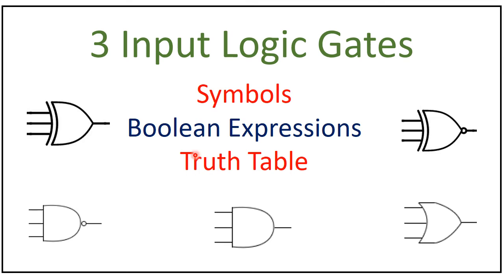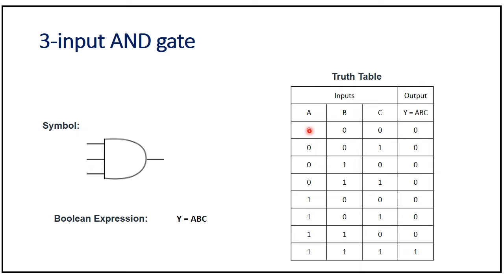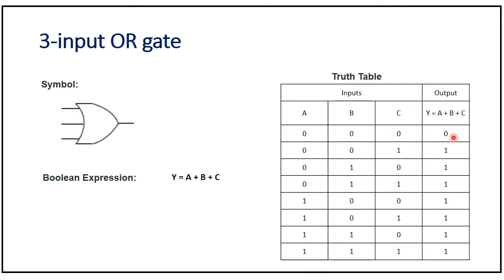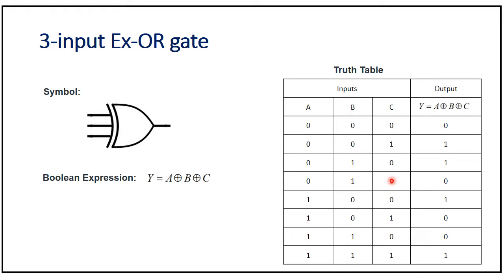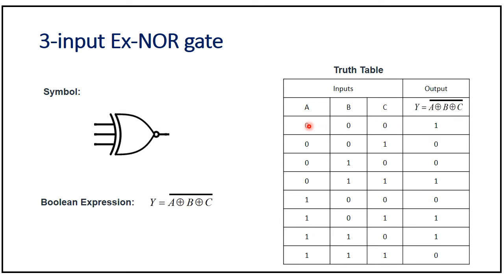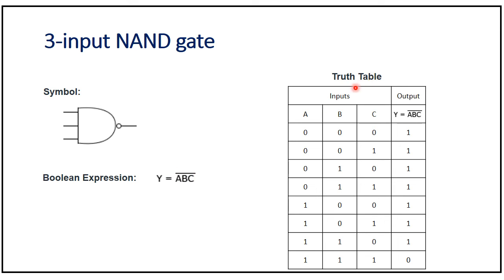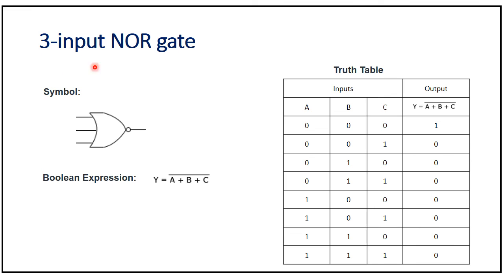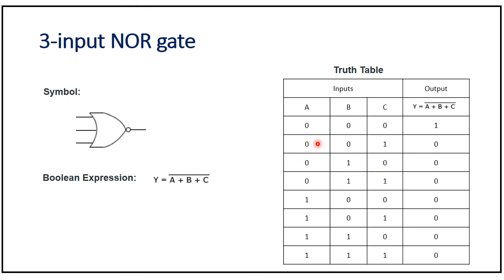Three input Logic Gate? full Explanation | AND, OR, XOR, XNOR, NAND, NOR Gates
In this video, we will discuss three input logic gates. A logic gate is a basic building block of all digital circuits. Logic gates have inputs and outputs that are boolean values, which means that they have one of two values. These values are usually labelled as true and false, or 1 and 0.

Dive deep into the world of logic gates with our exclusive video tutorial! Perfect for Class 12 students and NEET aspirants, this video offers a thorough introduction to logic gates, covering everything from the basics to advanced topics.
🔍 Explore topics like:
13. Types of logic gates
14. Understanding logic gates and their fundamental principles
15. In-depth explanations of various logic gates, including AND, OR, NAND, NOR, XOR, and XNOR
16. Mastering truth tables and decoding their significance
17. Tips and tricks for acing NEET exams with logic gates
18. Logic gates in Hindi for a broader audience
19. Exclusive insights into logic gates for Arduino enthusiasts
20. Boolean logic gates and their role in digital design
21. Types of logic gates and when to use each one

Questions Solved:
14. Can you explain the different types of Logic Gates?
15. How three input  Logic Gates works?
16. How to create and understand Truth Tables for Logic Gates?
17. What are the Tips and Tricks for using Logic Gates in NEET exams?
18. Get valuable insights for logic gates-related questions in NEET exams.
19. When to use different types of Logic Gates?
20. What are the basics of Logic Gates for beginners?
21. Logic Gates crucial for JEE exams?
22. Discuss the relevance of logic gates in JEE exams and provide insights into how mastering this topic can contribute to success.
23. What are the key components of Digital Gates?